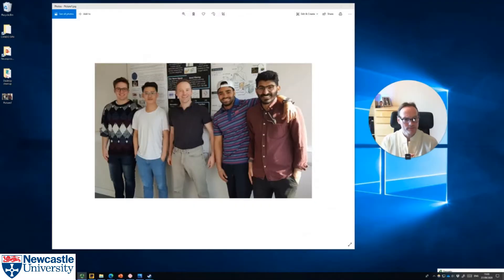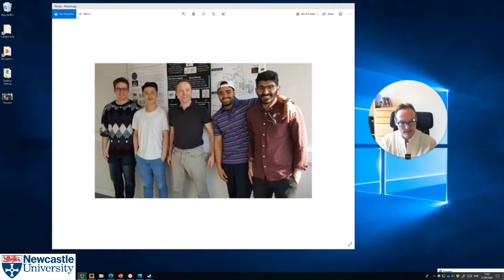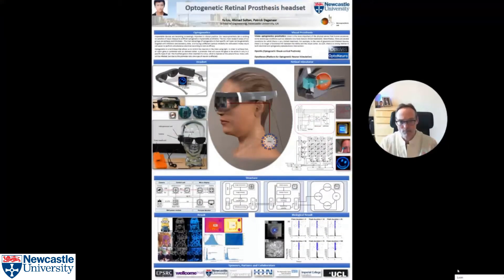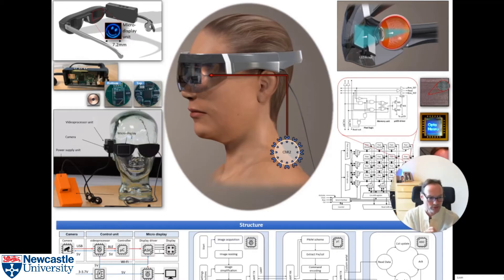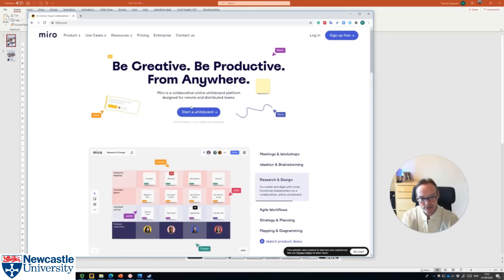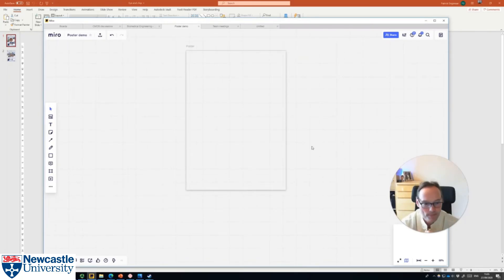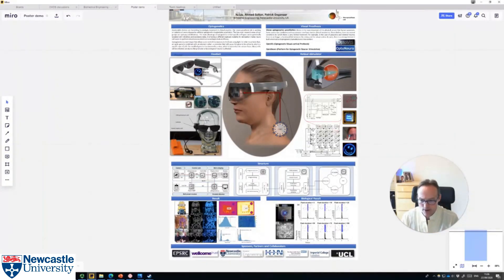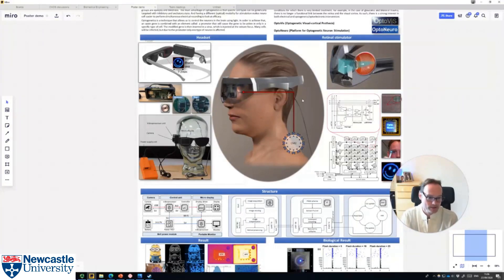How to create interactive poster sessions online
Posters are an incredibly good way for students to learn presentation and Q&A skills. However, the powerpoint over videolink simply does not work with this format. As such this video presents how to use Miro to deliver a truly interactive session with students.